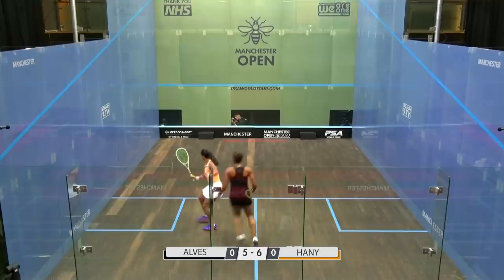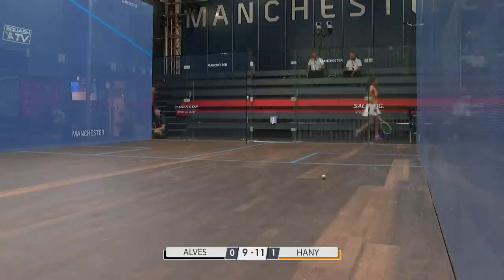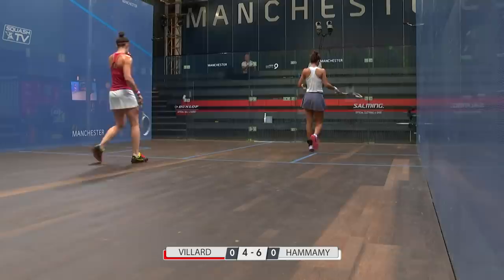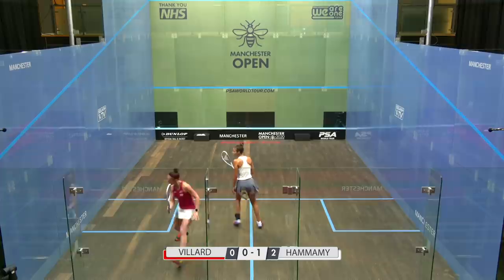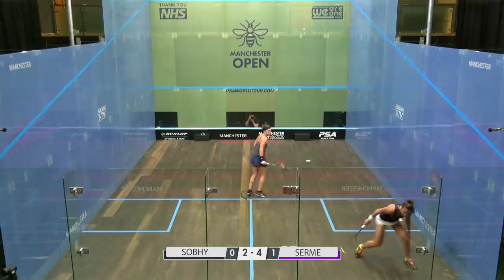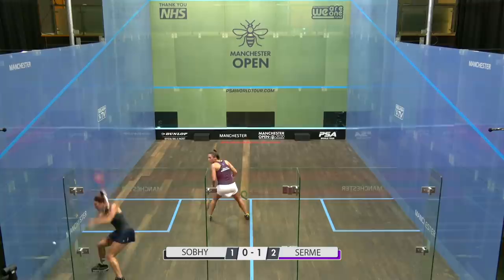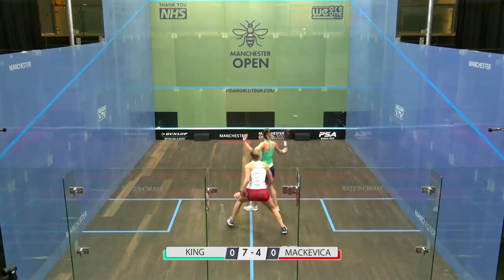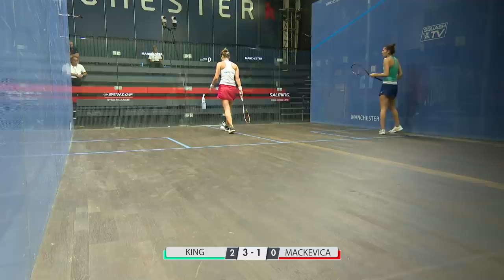Squash: Manchester Open 2020 - Women's Rd1 Roundup [Pt.1]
Watch back highlights of the Women's Round 1 matches from the Manchester Open 2020.
00:00 [8] Salma Hany (EGY) v Melissa Alves (FRA)
04:37 Enora Villard (FRA) v [4] Hania El Hammamy (EGY)
08:22 [1] Camille Serme (FRA) v Sabrina Sobhy (USA)
14:03 Ineta Mackevica (LAT) v [6] Joelle King (NZL)